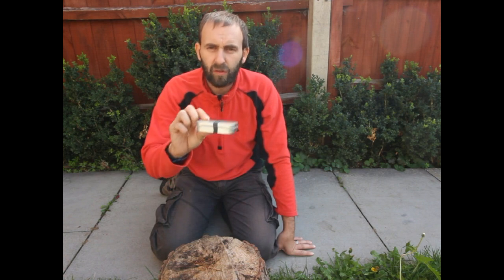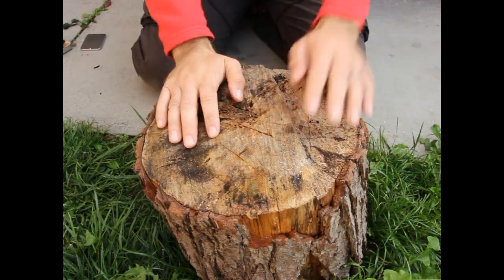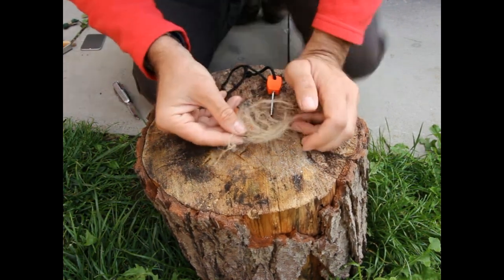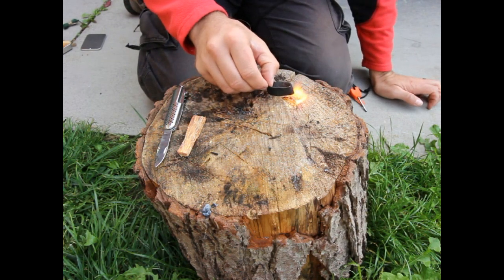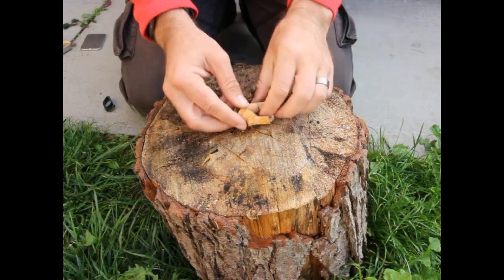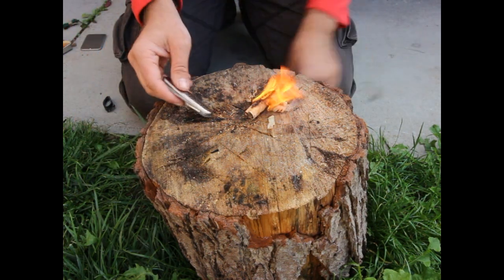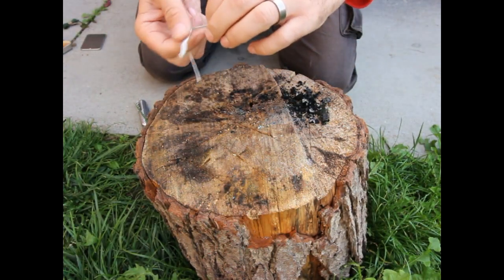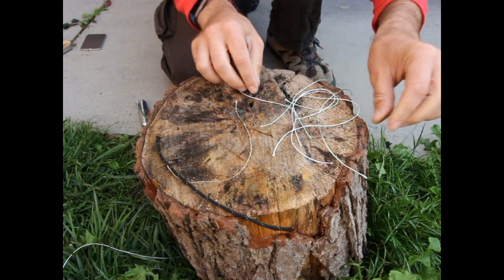New Listing and Marketing to sell Tinder Boxes on eBay.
In this video I have just set up a new listing of a Fire Lighting tinder box I have made and wanted to show my buyers how to use it so I linked this video to my listing using Flipper Tools link below: